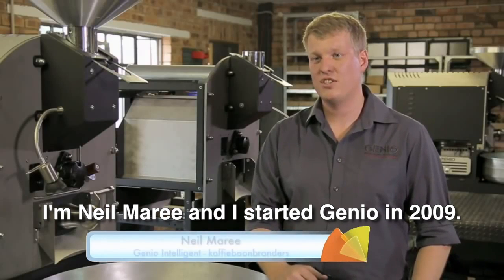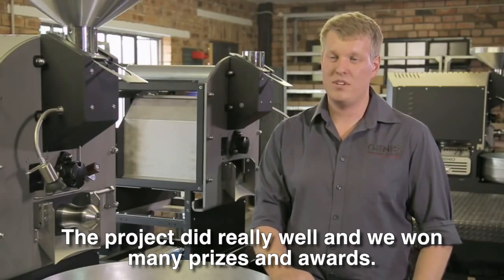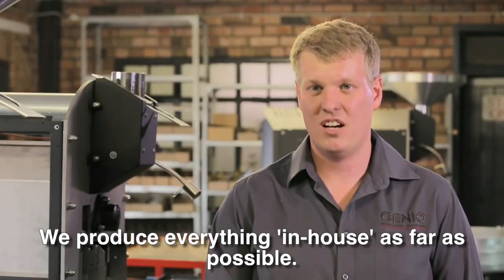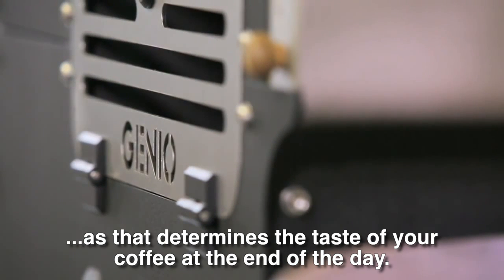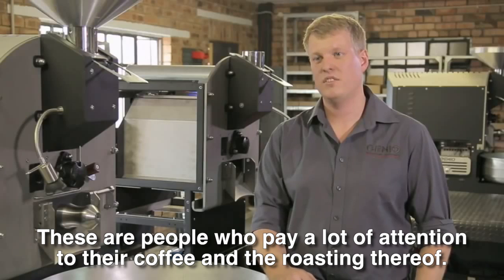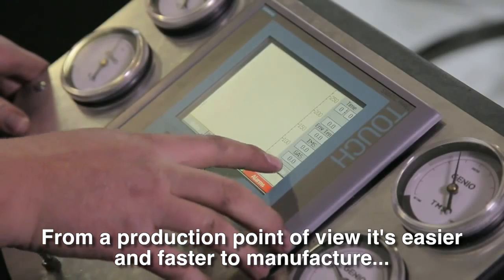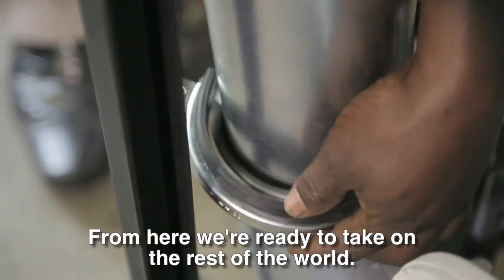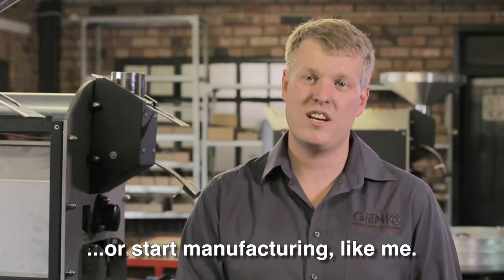Genio Roasters makes TV debut [English Subtitles]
[Afrikaans with English Subtitles] This insert features Genio’s Owner and Design Engineer Neil Maree discussing how the Genio journey started whilst Neil was still at university to when the company officially began in 2011, producing its first model the Genio Mezzo. The clip also highlights Genio’s latest series, the Genio 6 Artisan. The Genio 6 Artisan has a world unique Thermal Management System that gives the operator complete control over convection and conduction heating optimization during roasting.

'Dagbreek' broadcasts every weekday from 05:30 to 07:30 on kykNET, DStv Channel 144 in South Africa to an audience of over a million viewers. See the full insert (in Afrikaans) here as broadcast on 'Dagbreek'.